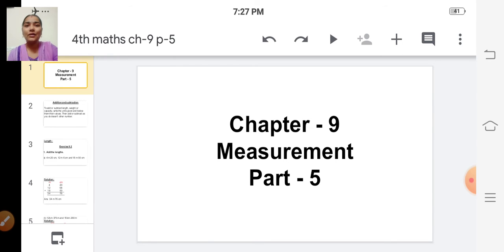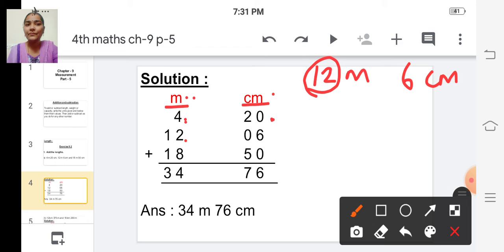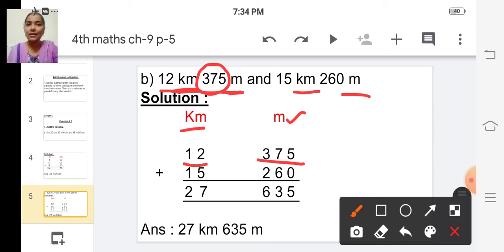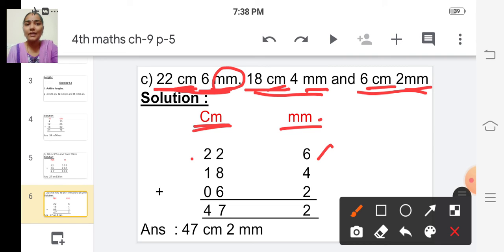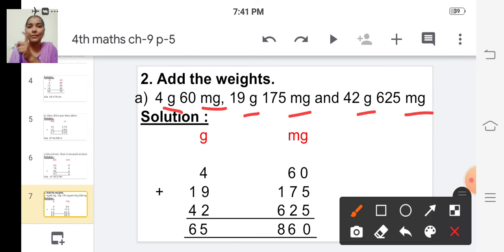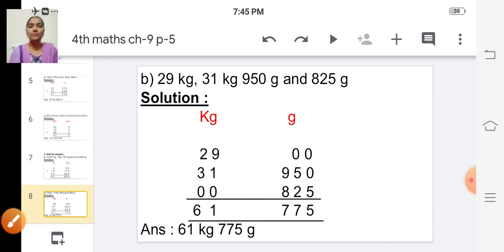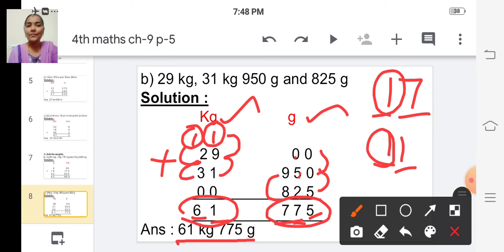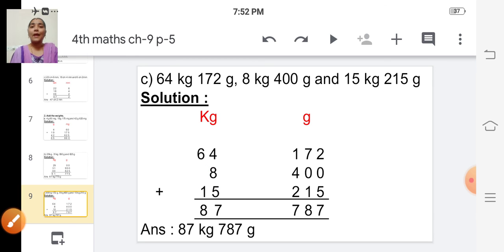class_4_maths_chapter_no_9_measurement_part_5_8_feb_2021